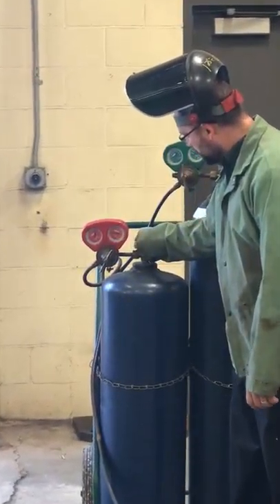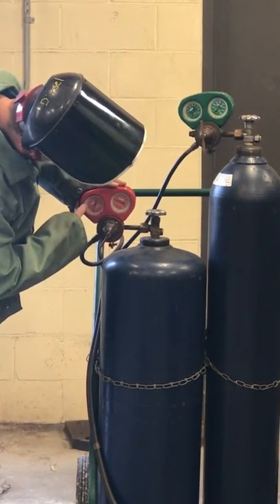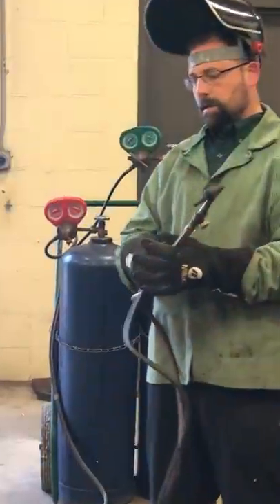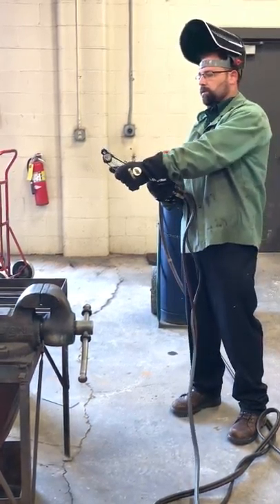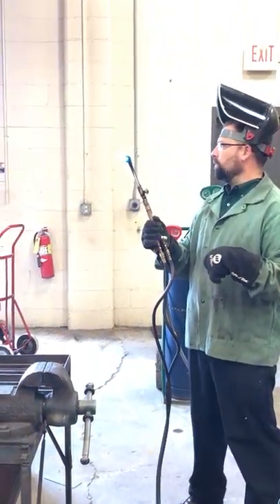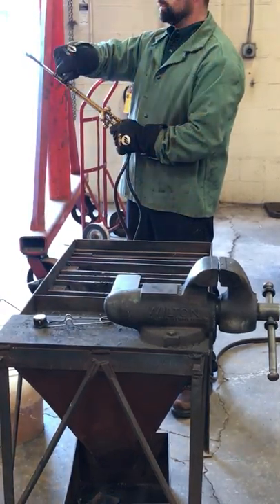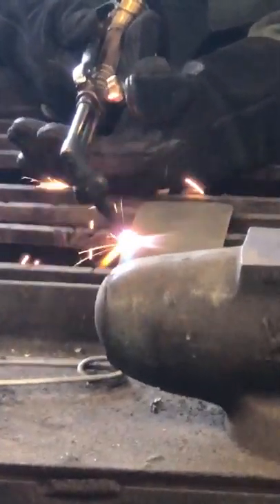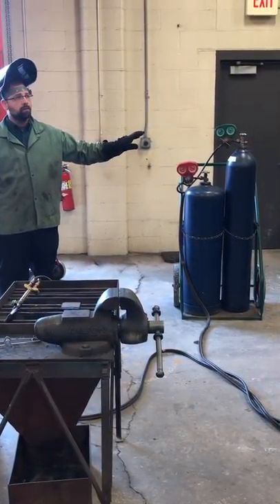Torch Demonstration video